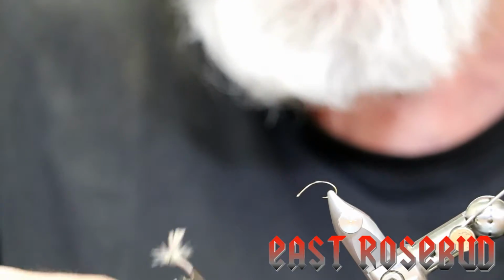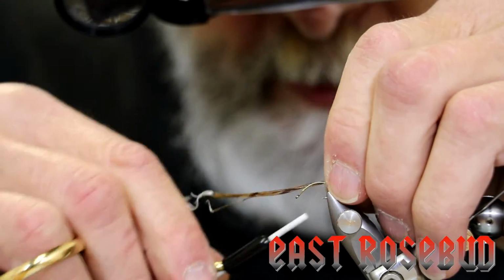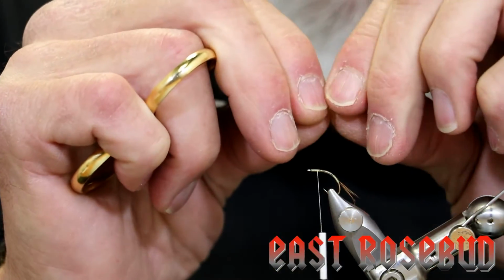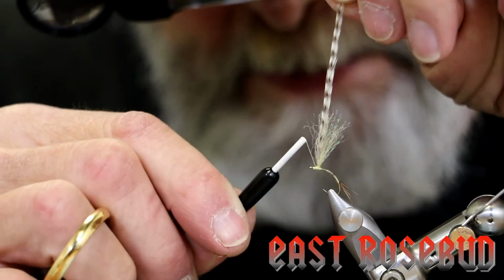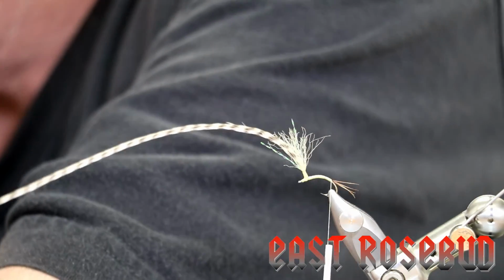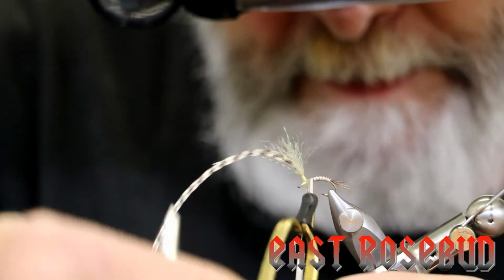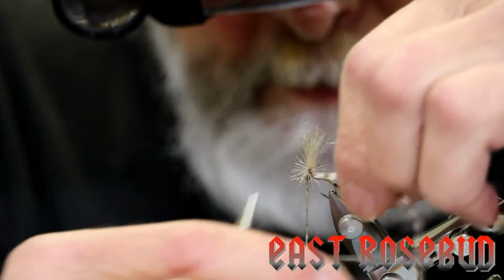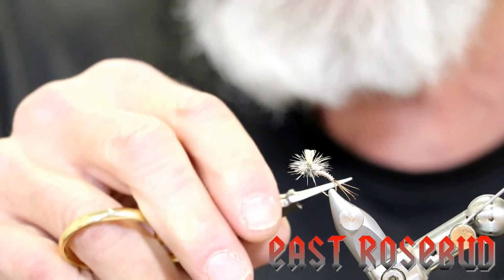Klinkhammer Callibaetis Fly Tying Tutorial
Dave demonstrating a variation of Callibaetis tied on a Klinkhammer style hook.